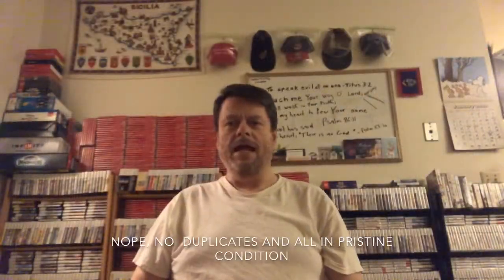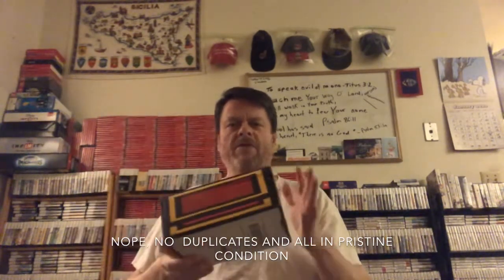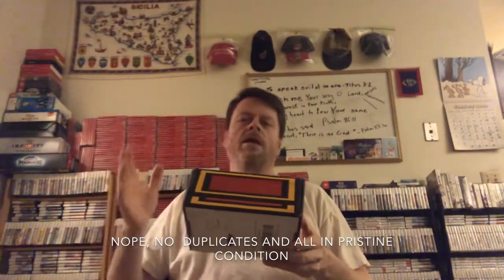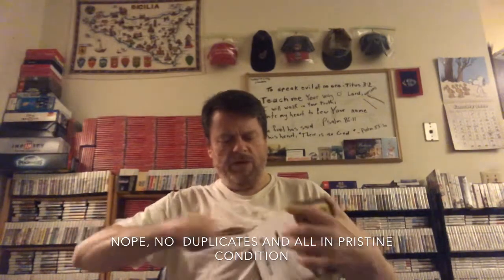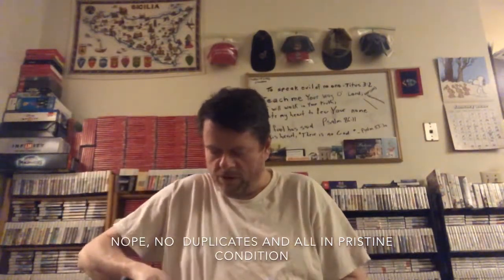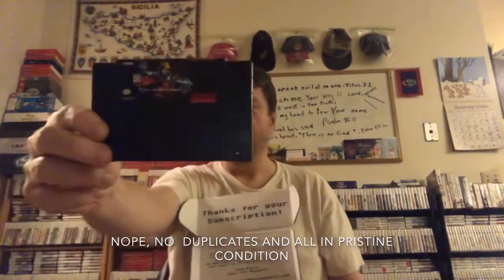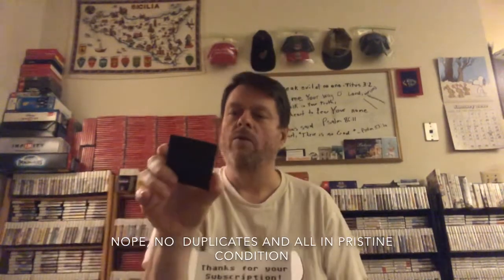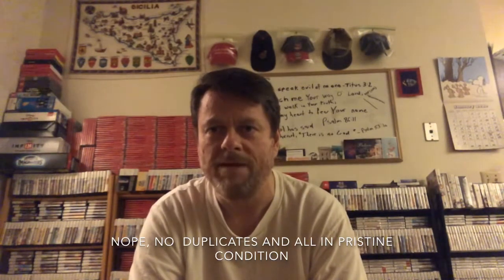JB’s January 2020 Retro Game Treasure Unboxing